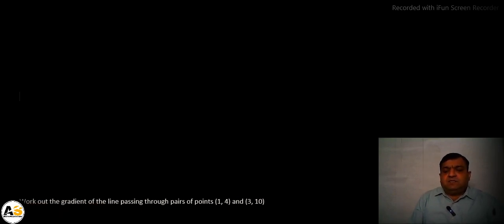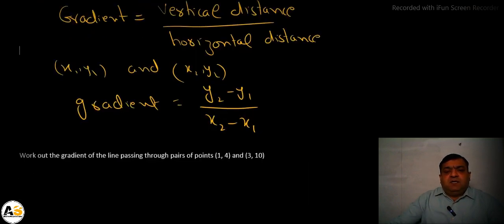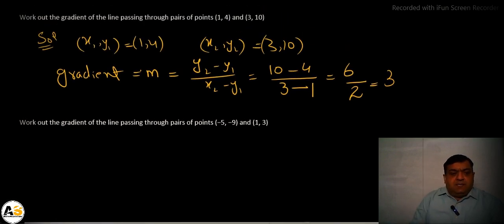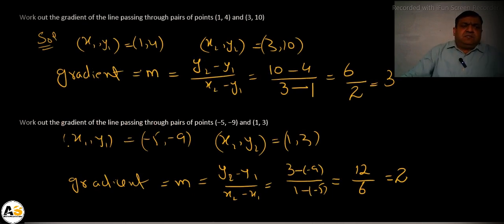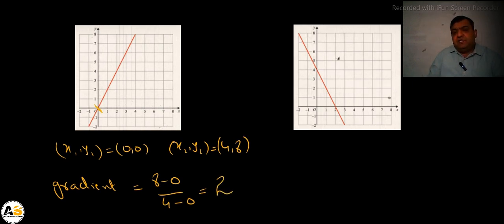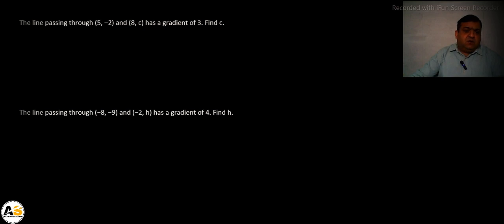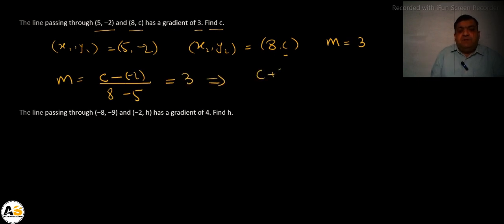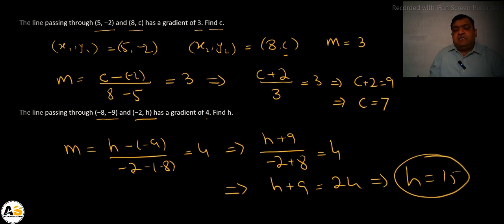Coordinate Geometry (O Levels) Lesson -1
This channel is created to fadcilitate the students of A and O Levels in preparring for their exams in Mathematics. The channel wll be self sufficient for the students to develop their concepts as well as practice exmas like and past year exams question for securing good grades.
To get in touch regarding A and O Levels Maths my whats app number is 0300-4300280